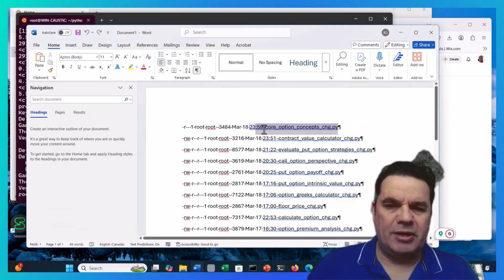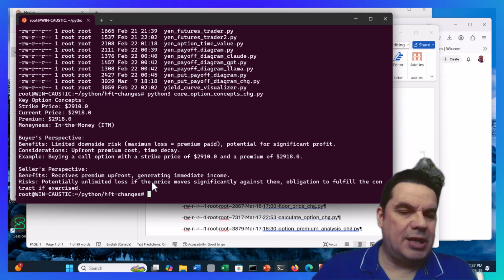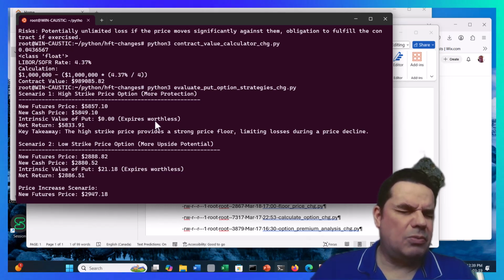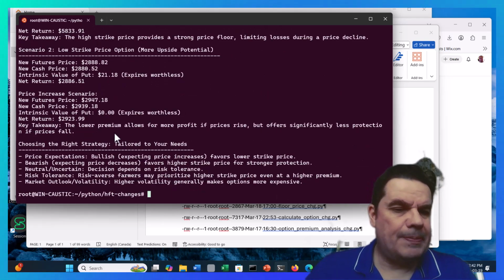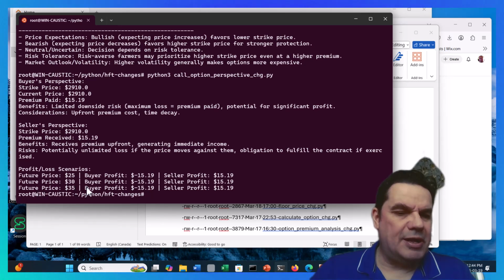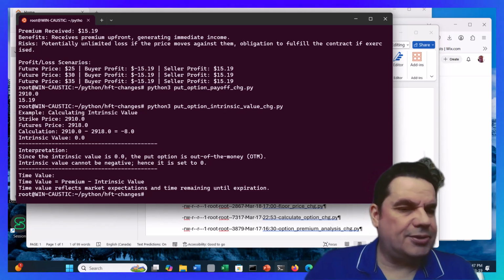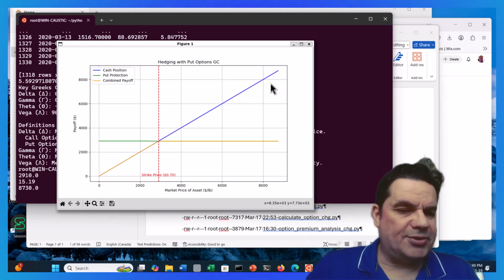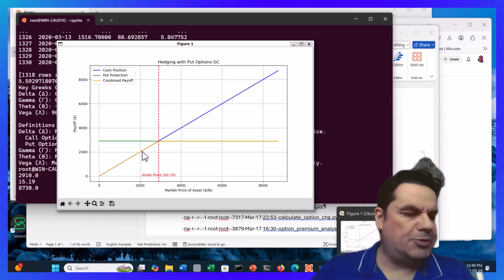Navigating Options Trading with Core Concepts and Strategic Tools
Options trading, often perceived as complex and risky, offers a powerful avenue for investors to enhance portfolio returns and manage risk. Is there anything on options trading for dummies? By understanding core concepts and leveraging analytical tools, traders can effectively navigate the options market and capitalize on its unique benefits. This article delves into key aspects of options trading, focusing on fundamental concepts, strategic applications, and the tools that empower informed decision-making.